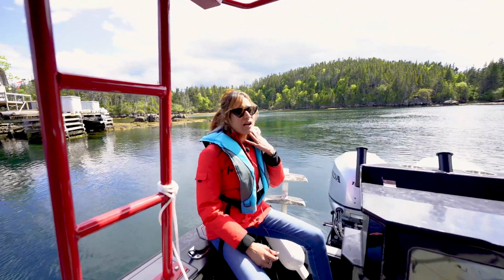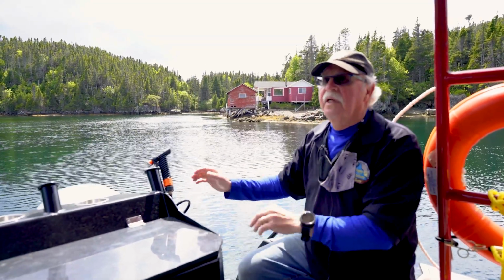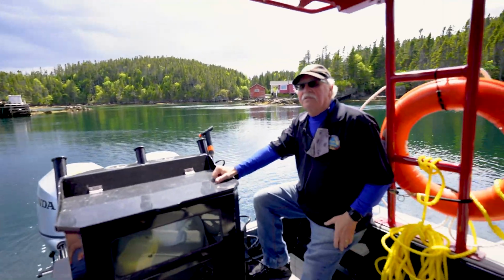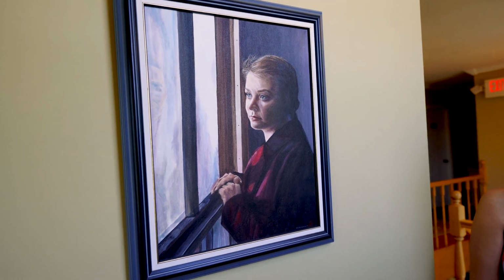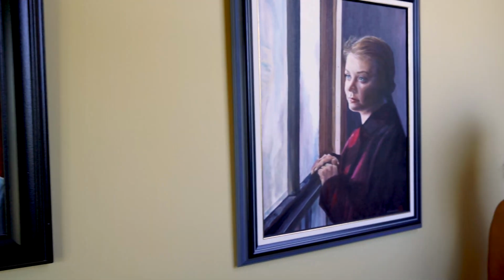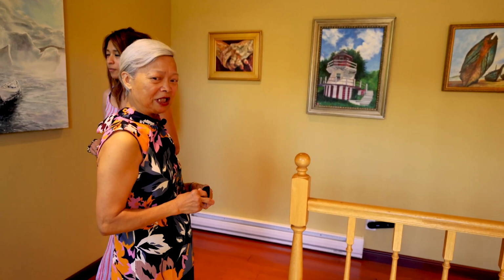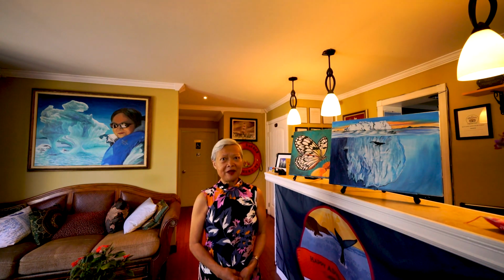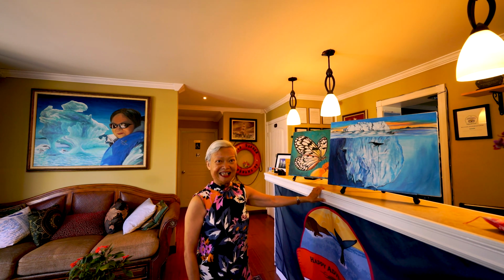Happy Adventure Tours & Brenda's Art Gallery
The long awaited, most exciting video of our summer excursions are here peeps!!! We also wanted to highlight the amazing artwork done by Brenda and her art gallery, highlights and a small interview is also incorporated to this video.

This video is the second part to our Happy Adventure Vlog. If you love to know more on what excursions to do this summer, you MUST watch this vlog to learn more. We had so much of fun going on boat tours, listening to pirate history stories and much more. Also if you are an art lover, Brenda's gallery is a must see. They are amazingly so live and she does host paint parties frequently. You can get more information through their facebook, instagram official pages.

Hope you will enjoy this video!! Have a great summer y'all. :)